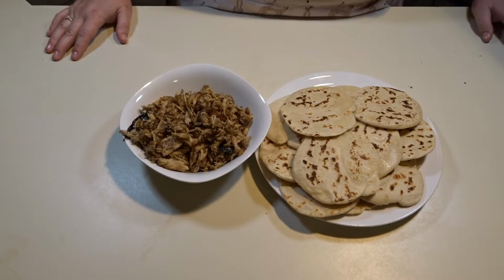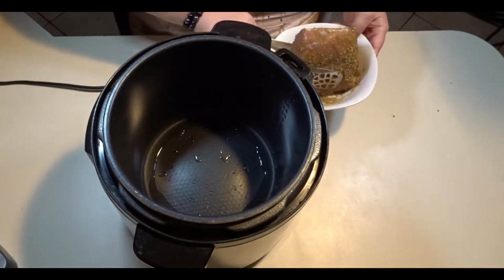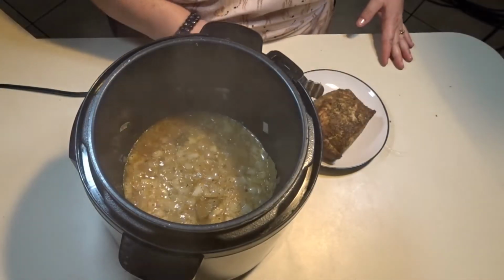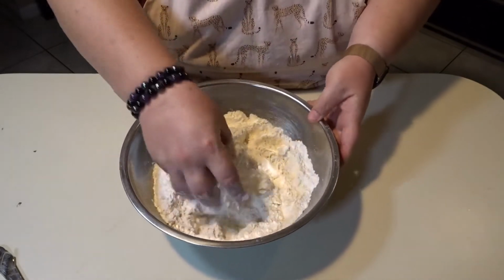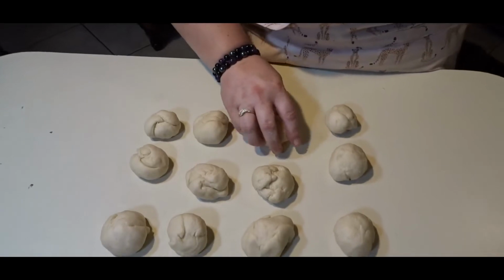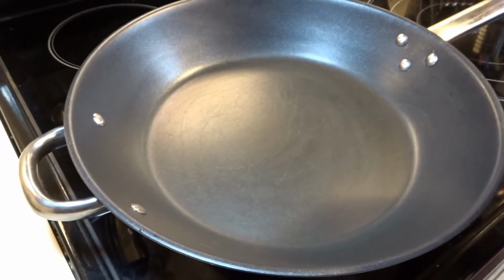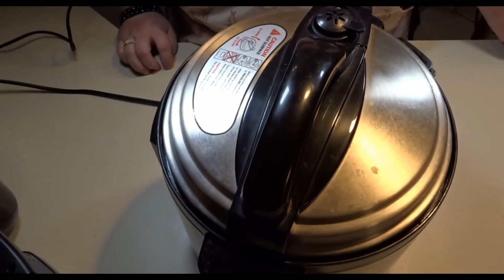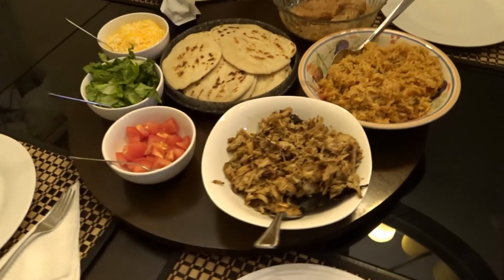Divine Instant pot pork Carnita's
Pork Carnita
1 1/2 lbs pork shoulder
1 TBSP oregano
1 TBSP cumin
2 TBSP minced garlic
1 medium onion diced
1/2 cup fresh orange juice
3-4 bay leaves

1) Mix the oregano and cumin. set aside. Spread the mixed herbs, salt and pepper all over the pork.

2)Turn Instant Pot on to saute and brown the pork on all sides. Add garlic and onion saute for a couple minutes. Add the bay leaves and orange juice. Cancel the saute mode . Turn on meat mode on Instant Pot. Cook on Meat mode for 1 hour. Nature release the pressure.

3) Remove  the pork from the Instant Pot and let cool for a little bit. Shred pork with 2 forks. In a baking dish add the pork and 1/2 cup of the porks juices. Broil for 5-10  minutes watching careful.

4) Enjoy

Tortillas

3 cups all purpose flour
2 tsp baking powder
1 tsp salt
1/3 cup shortening
1 cup hot water

1) Mix salt, baking powder and flour. Work in the shorting until in small pieces. Make a well in the middle on the flour. Add the water slowly. Once fully mixed knead the dough for 10 minutes Mix into 12 equal balls and let rest for 10 minutes. With a tortilla press or a rolling pin. Press dough into thin rounds. Cook in a dry pan on medium heat for 30-45 seconds on each side.